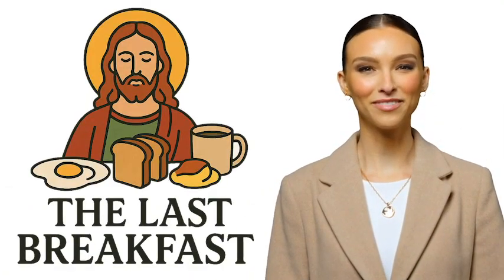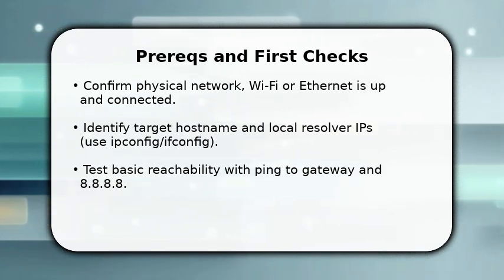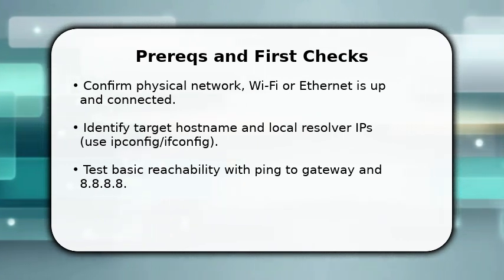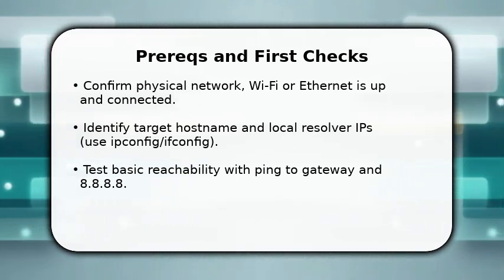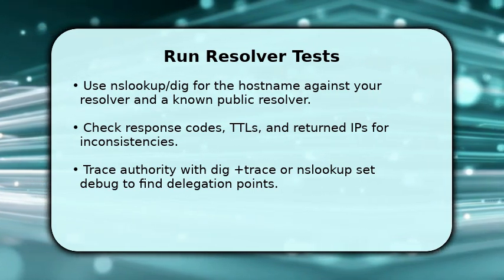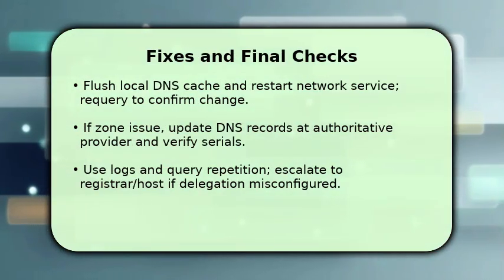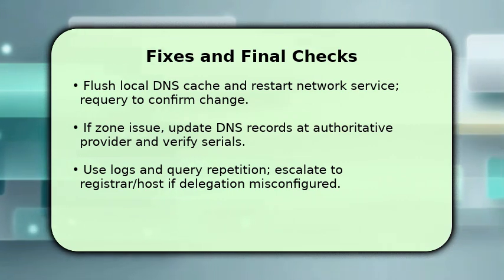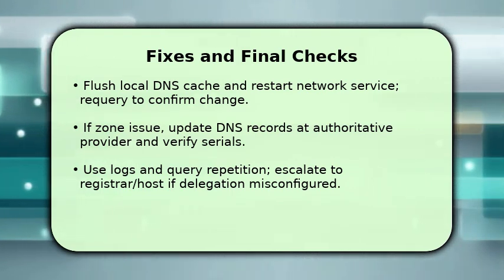How to Check Dns Problems - Step by Step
Learn how to diagnose and resolve DNS issues on your device or network with our comprehensive guide. Step by step, we'll walk you through checking for common problems like incorrect settings, outdated records, and connectivity errors.